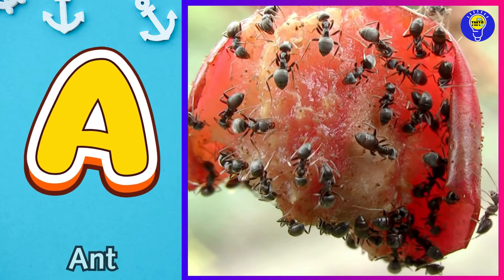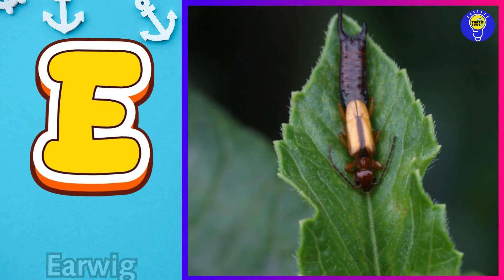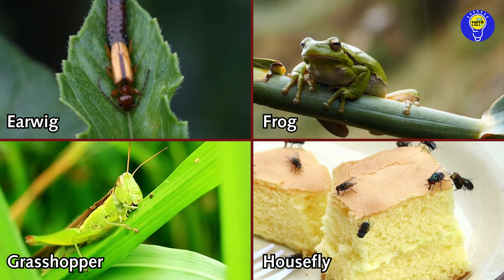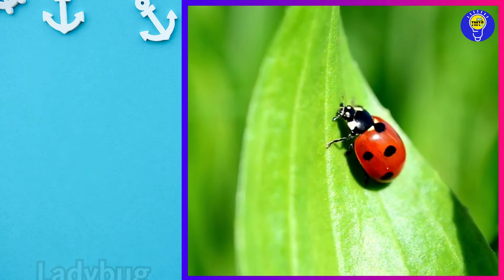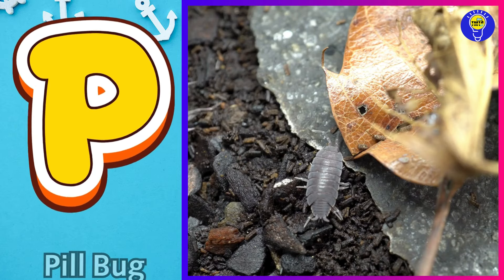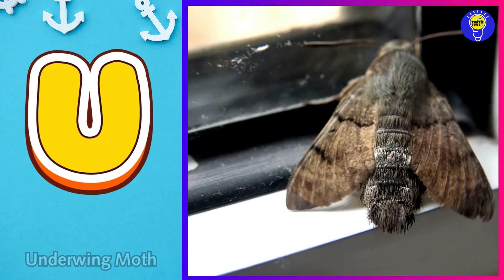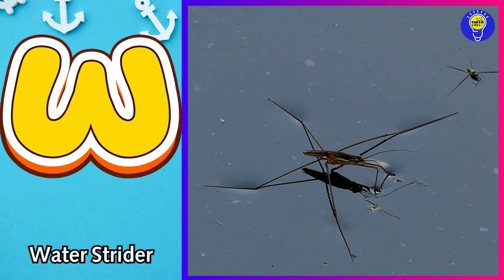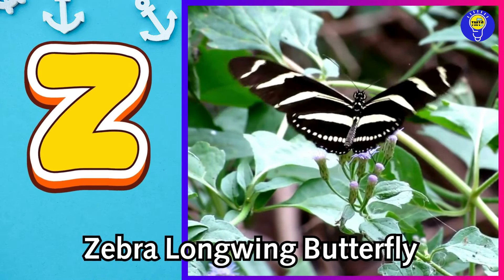Insects ABC Song for Kids | Phonics for Kids | Alphabet Letters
Lyrics :

I is for Imperial Moth I I
J is for Jewel Beetle J J
K is for Kissing Bug K K
O is for Orchid Mantis O O
P is for Pill Bug P P
Q is for Queen Butterfly Q Q
R is for Rhinoceros Beetle R R
U is for Underwing Moth U U
V is for Velvet Ant V V
W is for Water Strider W W
X is for Xylocopa X X
Y is for Yellowjacket Y Y yellowjackets
Z is for Zebra Longwing Butterfly Z Z